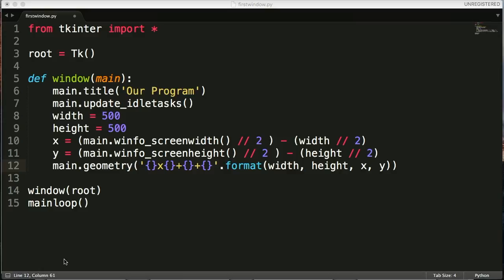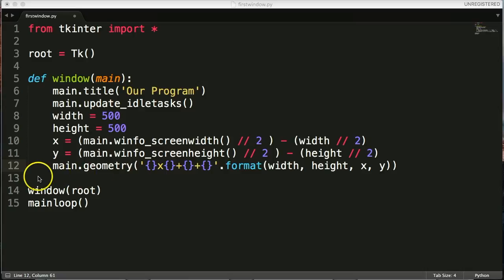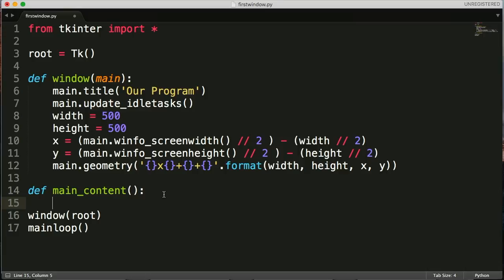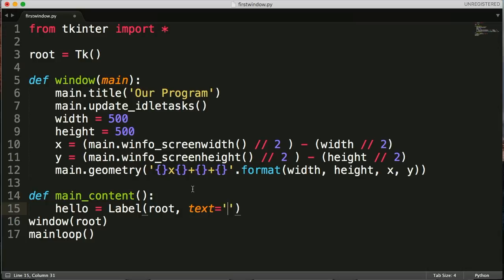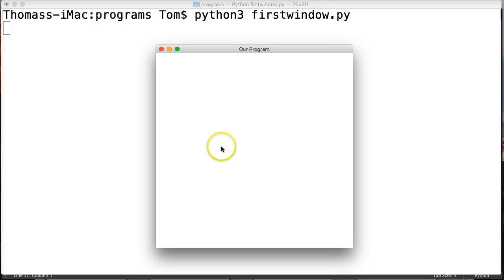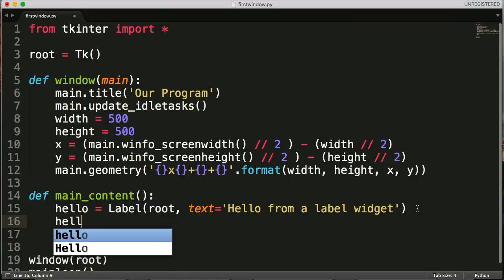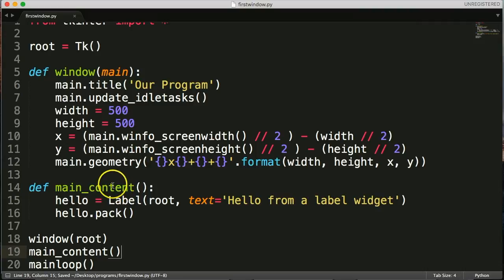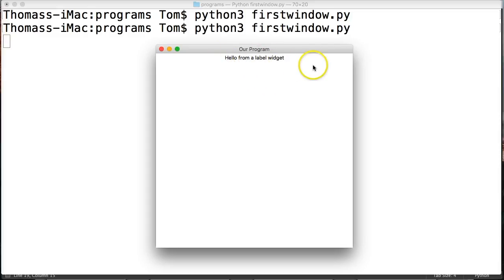Python GUI Tutorial: How To Create A Label In Tkinter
In this Python tutorial, we are going to look at how to create a label in Tkinter. This will be our first tutorial showing you how to add content to the main window of our Tkinter window. We will start the tutorial where we left off in the previous tutorial. If you have not seen this tutorial yet we strongly suggest that you read or watch the video

What Is A Label?
A label is referred to as a widget in Tkinter. Widgets are commonly used interface objects which you think of them as the building blocks of the Tkinter GUI. Labels represent text or images in the Tkinter interface which provide the user with the ability to only view the content. This means the user has no other interaction with the text and images within a label. You can think of a label as just a display.  We can use labels as instructions, labels(mind blown), images, guides and other text that does not require action from the user.

How To Create A Label In Tkinter?
We are going to create a simple label that displays text that states "Hello from a label widget" in our main window.

To start we are going to create Python function and call it main_content. The reason we create another function is because we like to keep our code well organized. Within our new function, we need to create an instance(variable) called hello. hello is now the instance for the Label widget. The first parameter inside the Label widget will be our parent where we want to display our text. Think of parent as our location in which we want our text to be displayed. In our case, we want the text to be displayed in the main window which is represented by root. Our second parameter in this widget is the text we want to display we use text='Hello from a label widget'. You can use whatever you like.  If you run your program right now you will notice nothing happens we need to add one more line of code.

Displaying The Label

To display the label we need to provide some sort of geometry instructions to the program for the program to understand where to position the label. In this case, we need to use the pack() method. To call the pack method we simply call our instance hello and then call pack method on our instance.  Your code should look like hello.pack(). Basically, now the program has instructions where to place the label and the label will now be displayed when you run your program. We will get more into the pack() method shortly.

Now in our terminal, we run our program by entering the containing folder and running python3 firstwindow.py. Our program should fire up with no errors and display a label that states hello from a label widget.